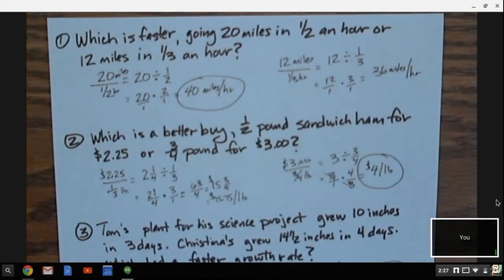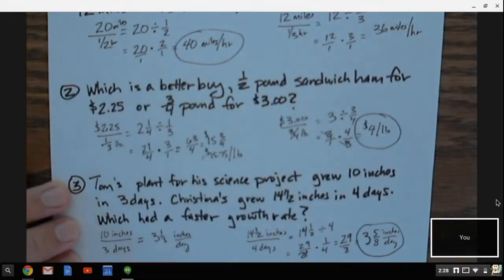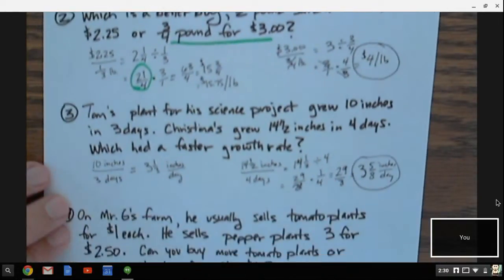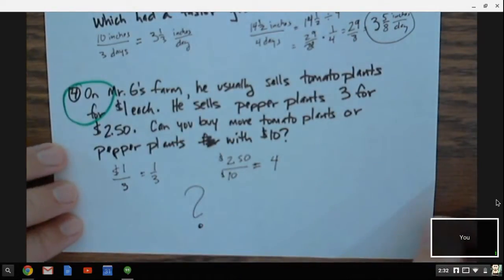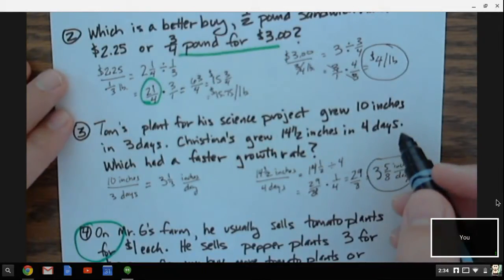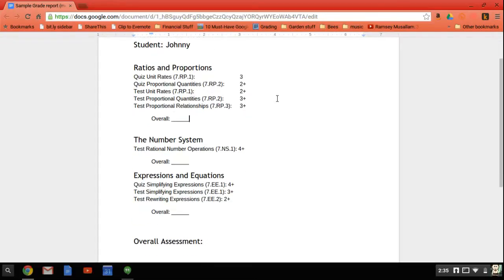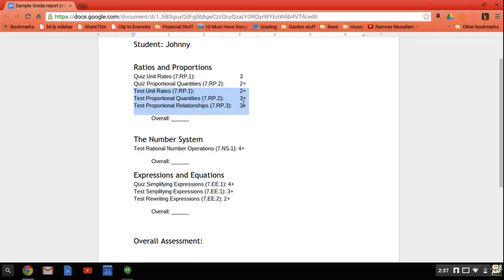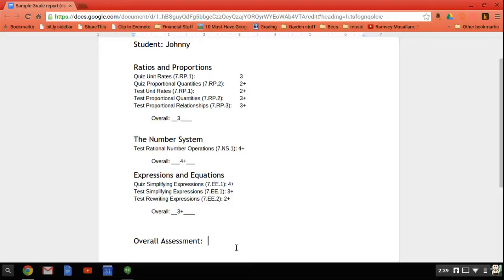Determining Your Grade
Here is a short video explaining how we will use Standards Based Grading to determine your final grade in class.